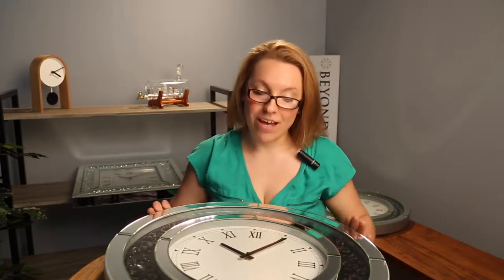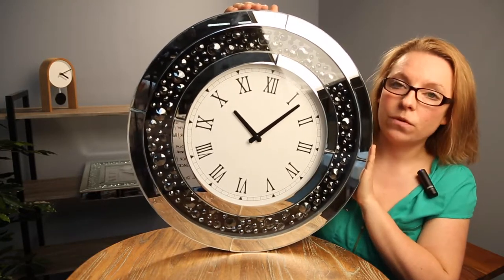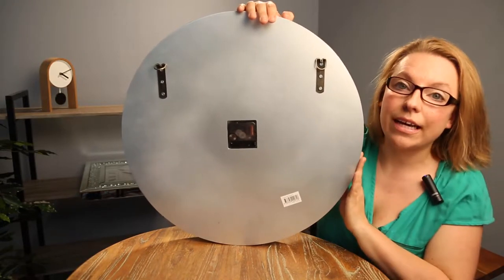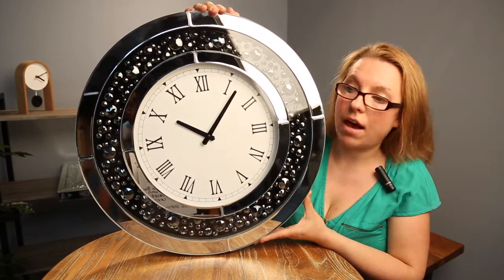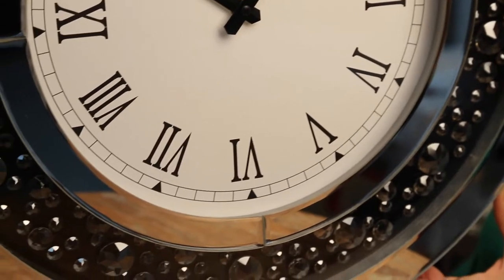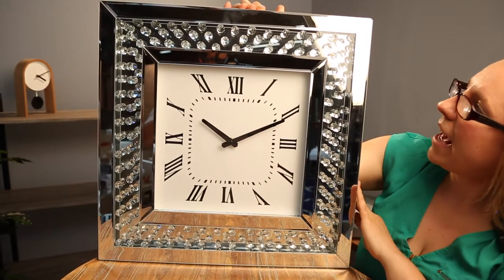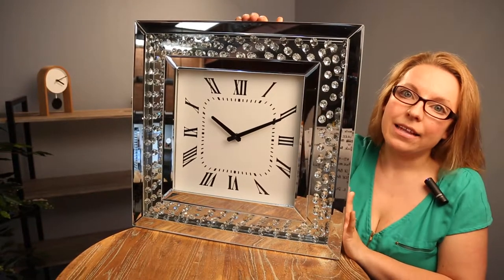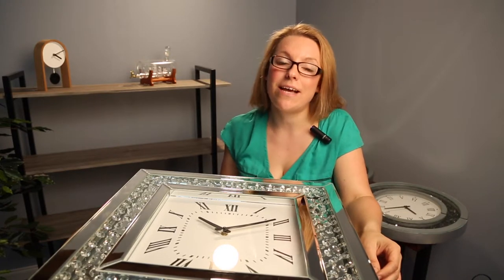Do You Love Bling? The Diamond Jewel Wall Clock Will Make A Statement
Looking for that special piece? Anna reviews the Jewel Diamond Wall Clock and their variations.